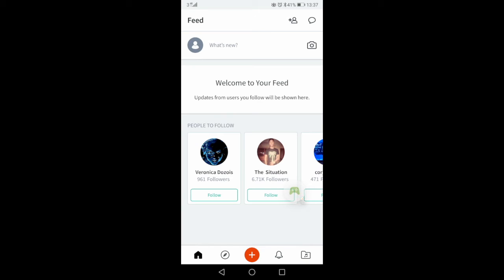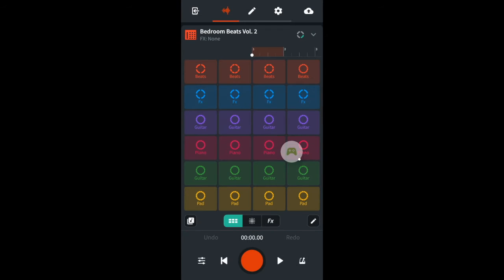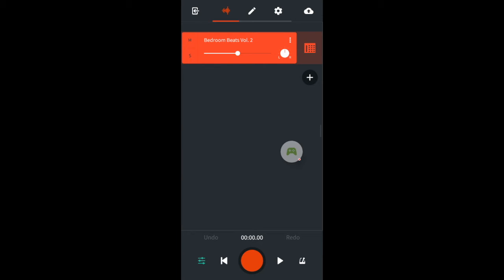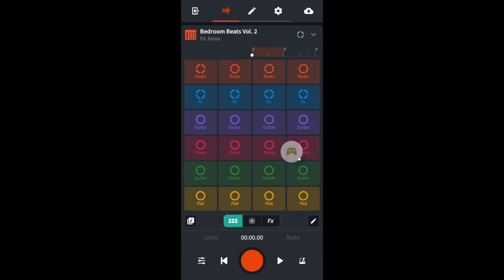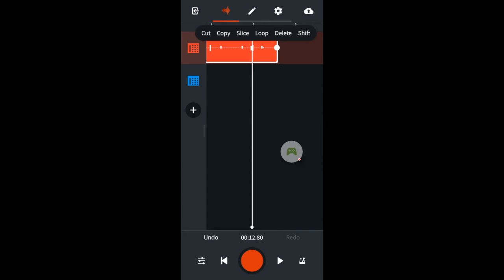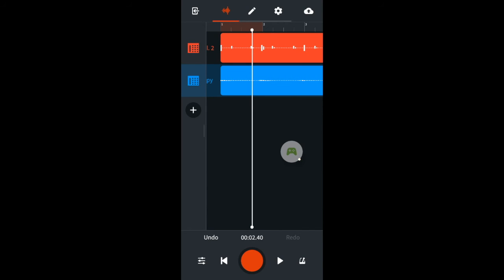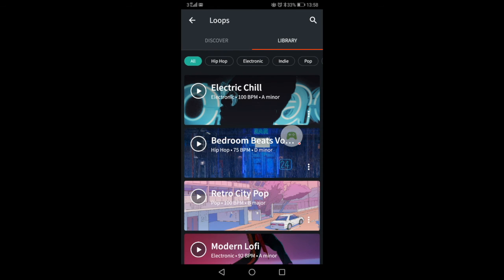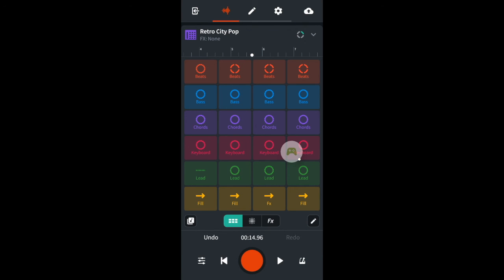How to create a song using the looper in bandlab.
Bandlab looper guide. Create quick tracks and songs with the Bandlab looper, with pretty much no music skills required. Everything you need to know to create your own songs with looper is in this video. So easy that pretty much anyone can have fun creating songs, you don't need to be able to play an instrument or even know about music scales.